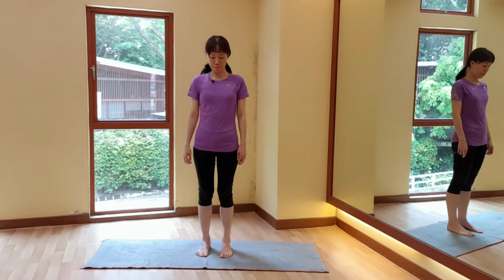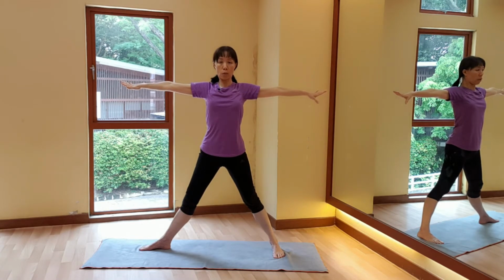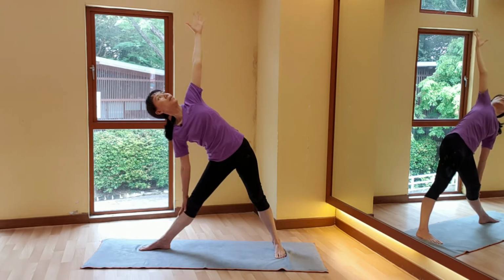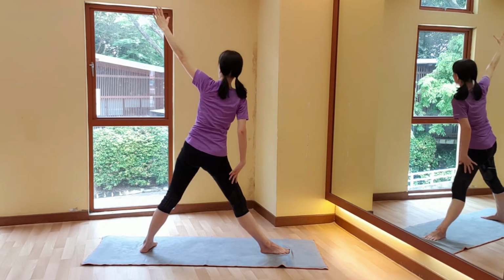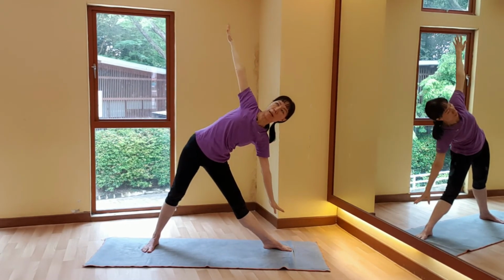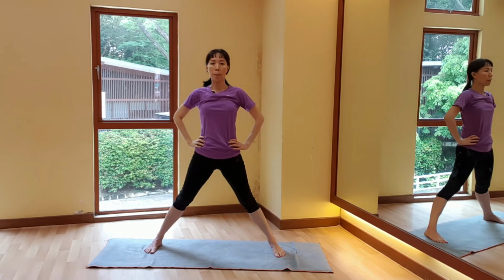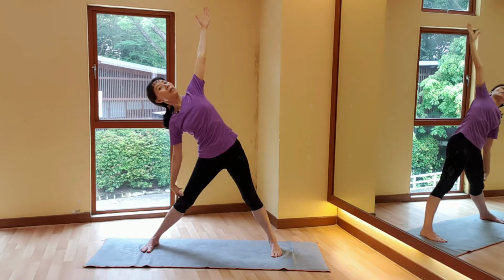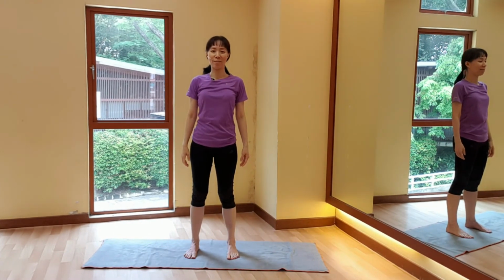How to do Trikonasana│Triangle Pose│Yoga Alignment Correction│Benefits of Trikonasana│Free Yoga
You can still practice this classic standing yoga pose, Triange posture (Trikonasana), even you don't have a strong legs as I will teach you how to find the stability with a different variation.

There are lot of benefits of Trikonasana which this classic yoga pose is commonly bring up in all yoga classes.

What You Will Learn:

- 20 benefits of Trikonasana
- Triangle pose variations
- What are the common mistakes people usually make
- How to practice Trikonasana correctly

Please also find below some of the video links which I like to recommend:

I would like to call out to all level of yoga practitioners to contribute by sharing your experience of Trikonasana as well.  You won't know that your sharing might help someone out there!

Please find below details for the platform you can choose to make your contribution by just sharing your experience of Triangle pose.

1) Comments section under this youtube video

Join me for a live Zoom yoga and meditation classes weekly! Check it out my schedule at below link:

Please don't forget to give my video a thumb up and subscribe to my channel if you haven't yet to give me the support and encouragement to continue with my free work. Namaste.

Your aroma coffee will help to give me the support to make more and better free videos for you!  Thank you :)

Well-being Related Products & Services
Retreats . Yoga Accessories . Mat Cleanser . Women & Men Yoga Apparel . Mind, Body & Soul

Katimera Yoga Channel - with the aim to share the knowledge of yoga.   To enrich with the knowledge of self-healing and discovery through the practice of Yoga.

There will be more videos to come!  And also don't forget to give my videos a thumb up if you like them!

Thank you for your support.  Namaste.